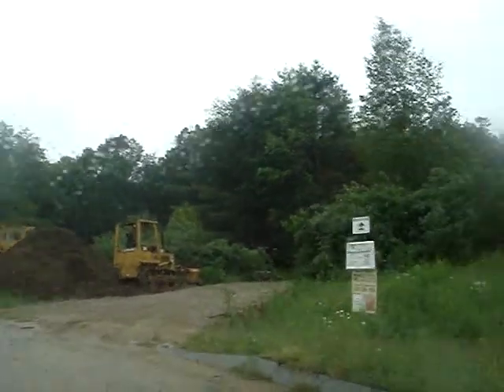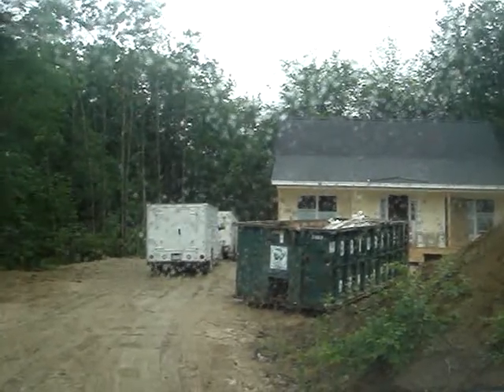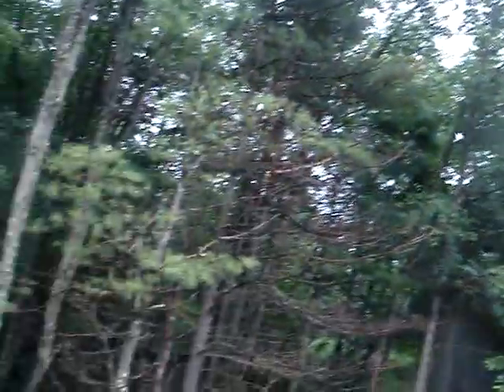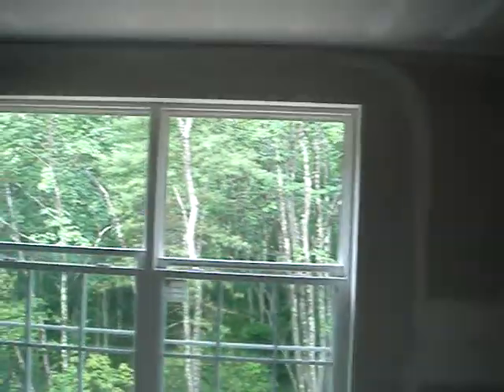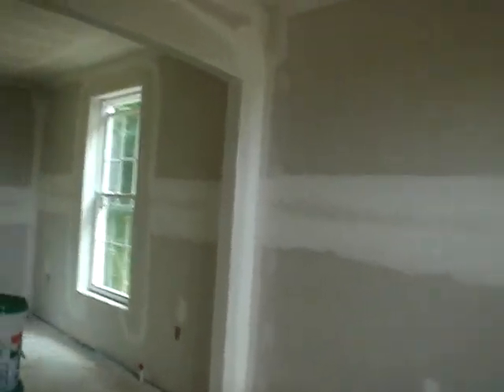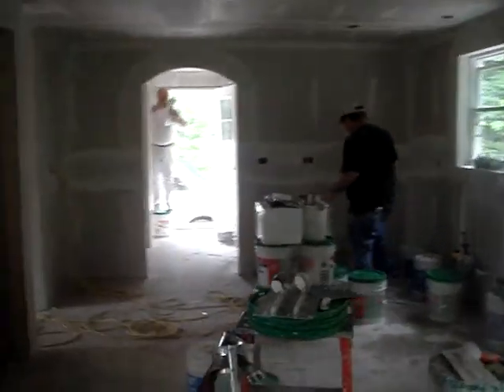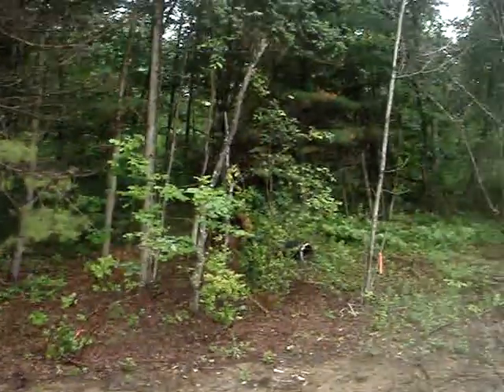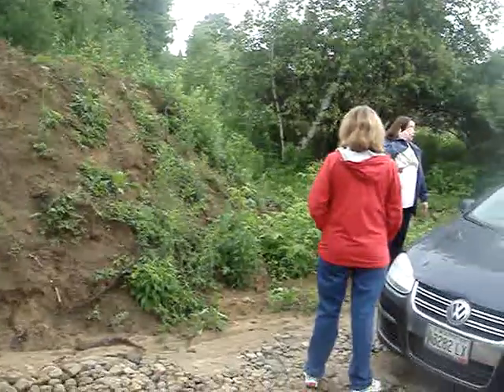Vikki's House - Tour 3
Sheetrock is up, Mudding in progress, Whole house fan for ventilation.